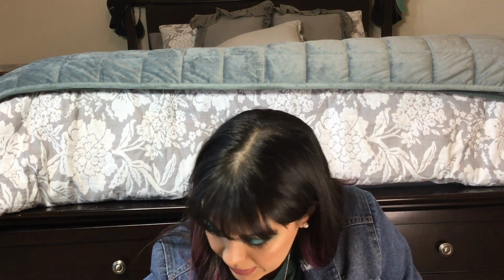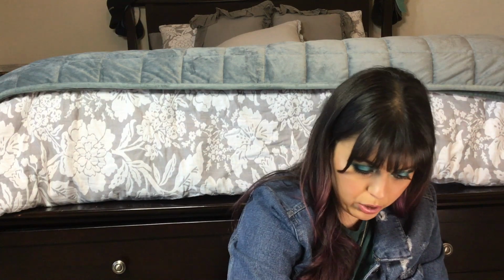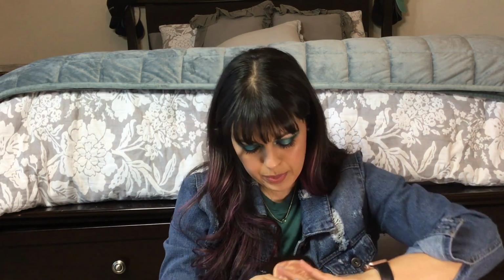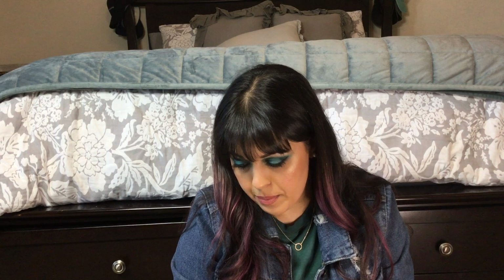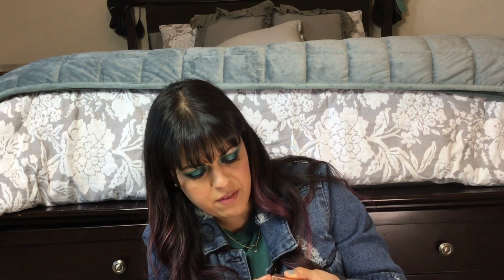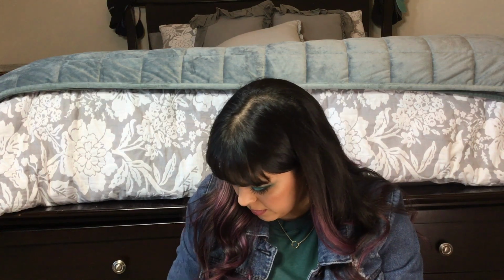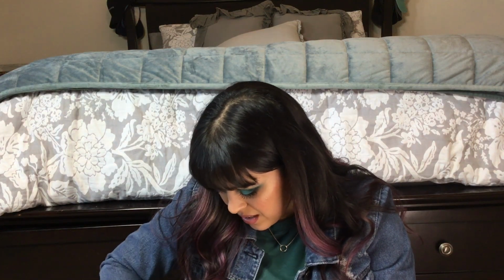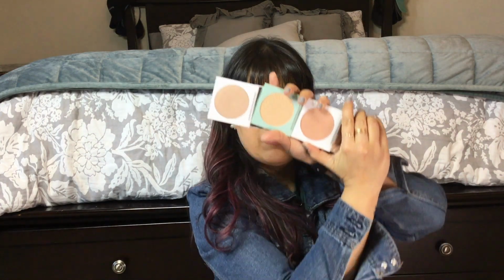Highlighter Collection + Declutter | 2021 Makeup Collection + Declutter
BIO:

My name is Krystle and I am a lover of makeup. It’s been a dream of mine to start a YouTube channel … and here I am, an up and coming 37 year old YouTuber! Ok, not really, but I do enjoy beauty products and love sharing about it to friends AND I am not shy to talk to myself (the camera) for hours on end. Heck, I do it all day at work (I’m a pediatric speech language pathologist by day).

XOXO
Krystle Ann Garza